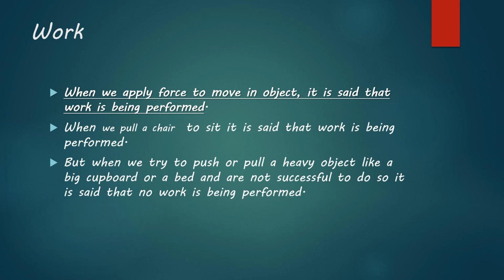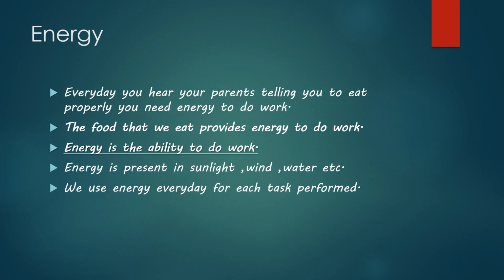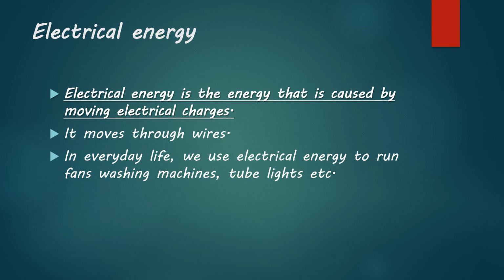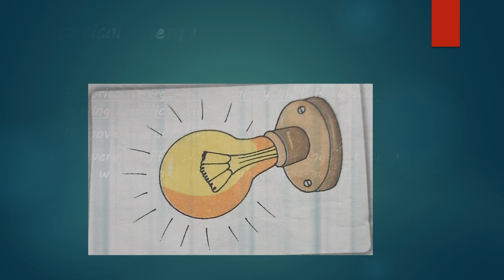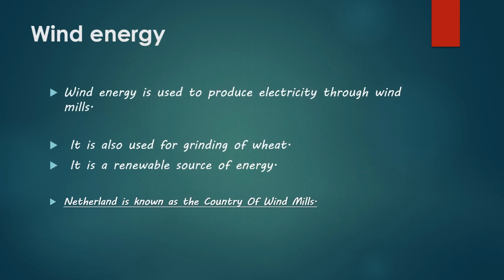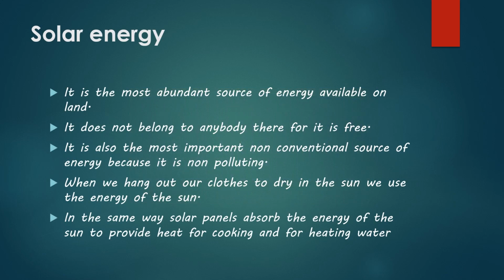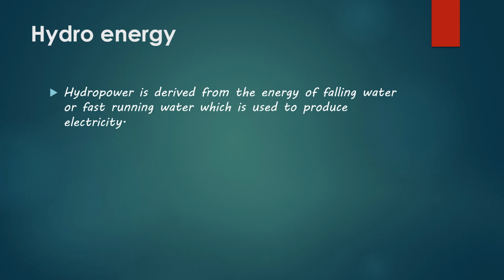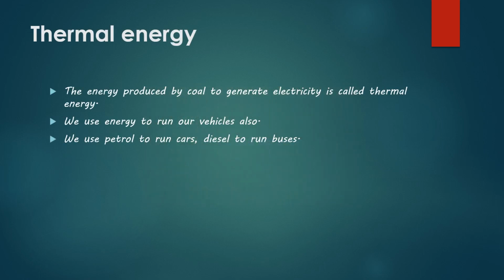CHAPTER 5 FORCE,WORK AND ENERGY part 2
Energy